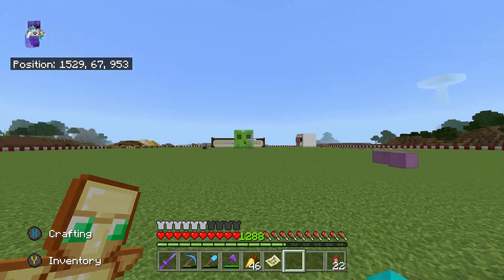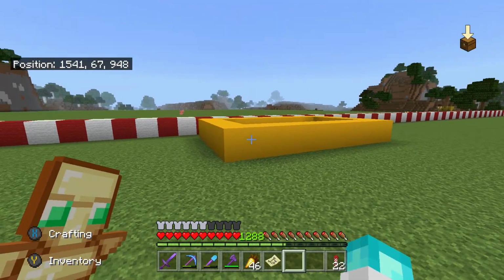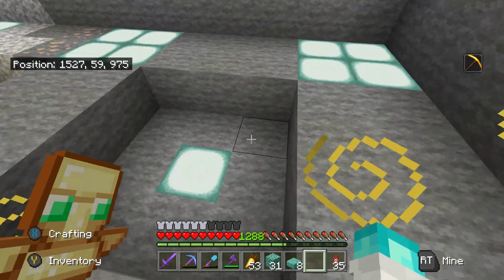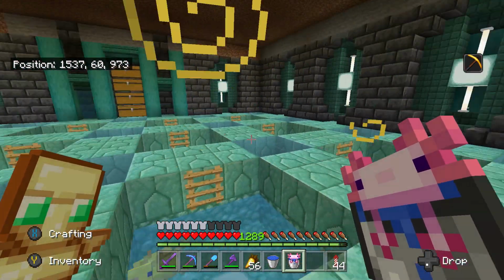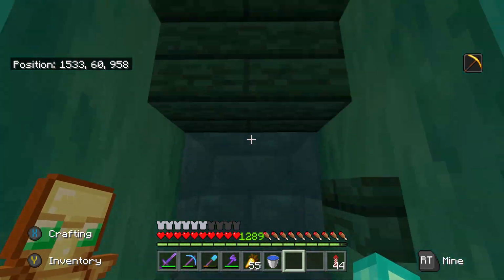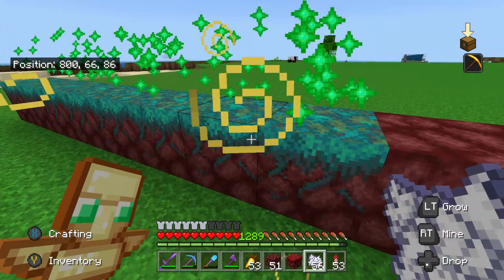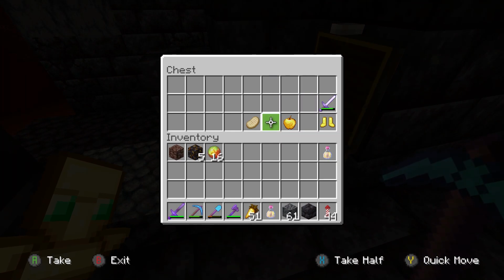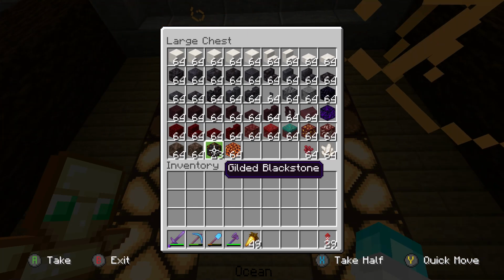Hunt For The Rare Blue Axolotl - Minecraft Let's Play #23 (Collecting One Stack of Every Item)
The series where I am attempting to collect 1 stack of every item in survival Minecraft (Bedrock Edition)

One stack of items is whatever that specific item stacks up to. Most Items stack to 64, some stack to 16 and some don't stack at all. So I only have to collect 1 of each Item that doesn't stack.